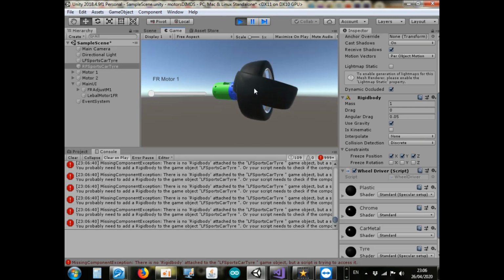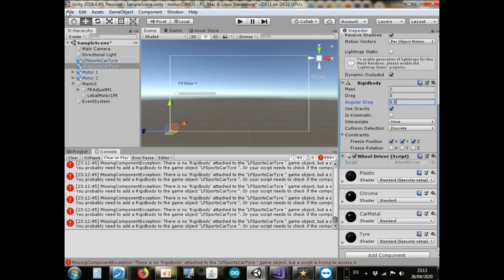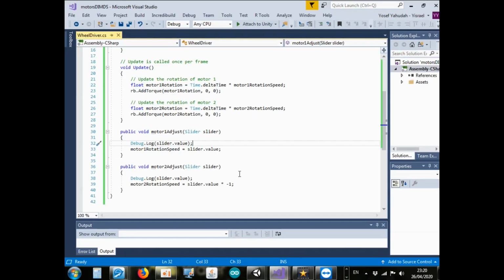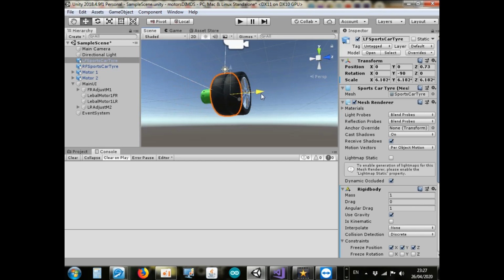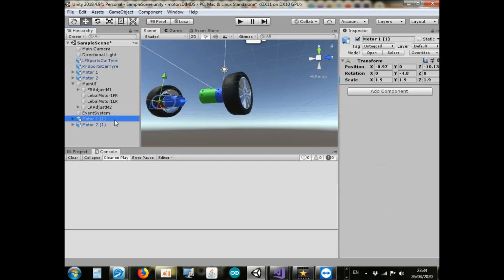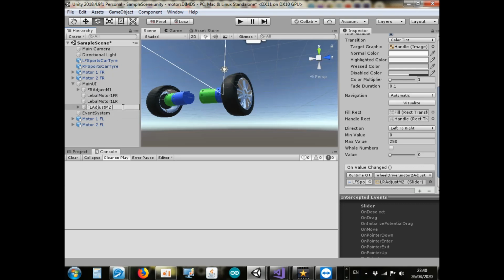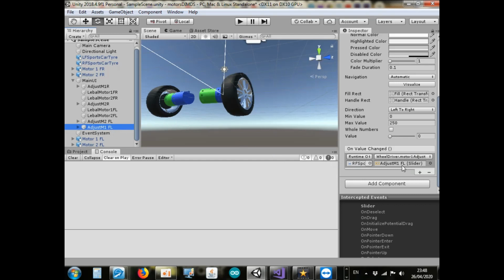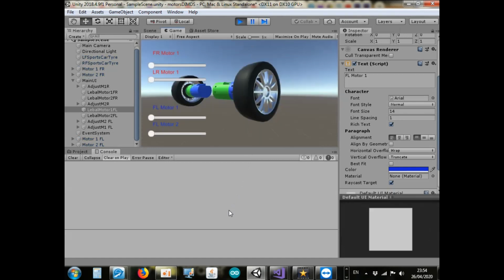Experiment 12: Wheels and Motors 1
Continuation of experiment, wheels now connected with motors